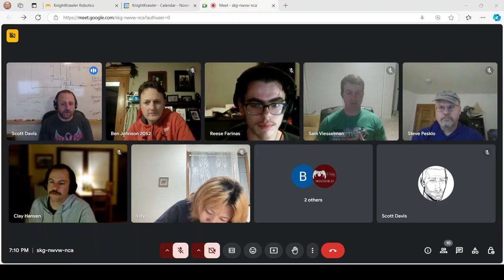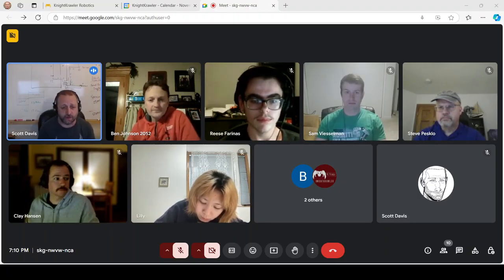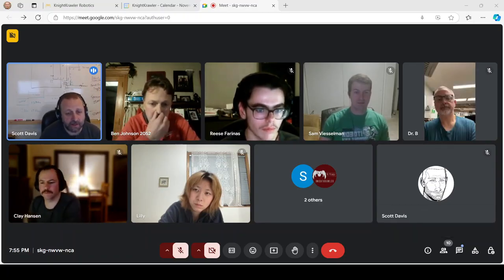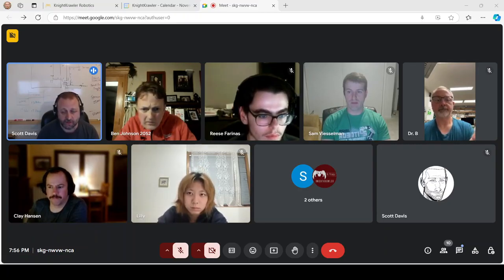Ep 056: Essential Tools and Equipment for FRC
In this episode attending students and mentors have an open conversation about where teams invest their money in tools and equipment. The goal is to help newer teams or restarting teams learn from others what really can make a difference for the team either in making a better robot or having something that energizes your team or provides a training opportunity.